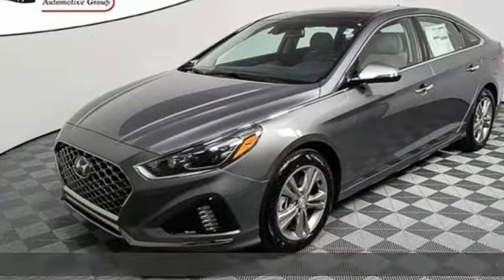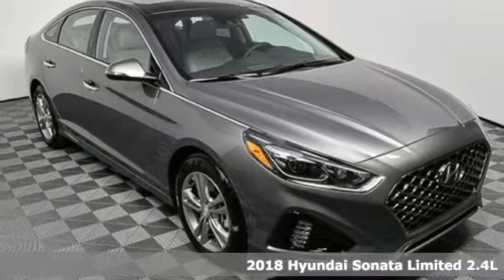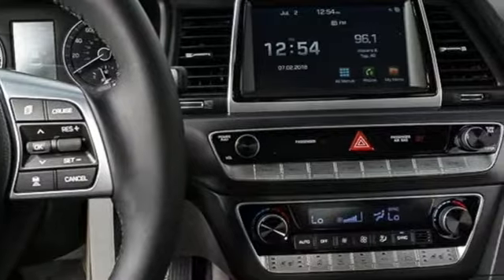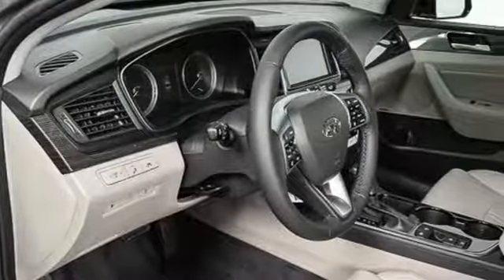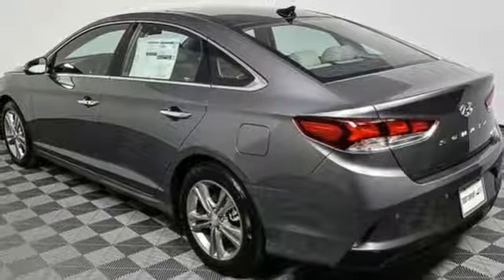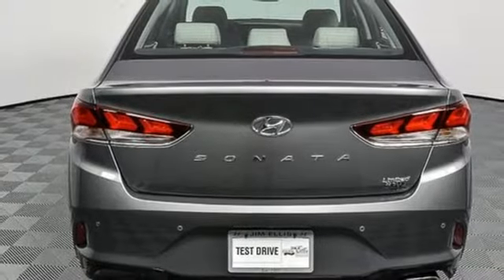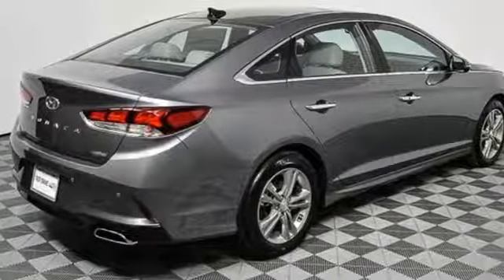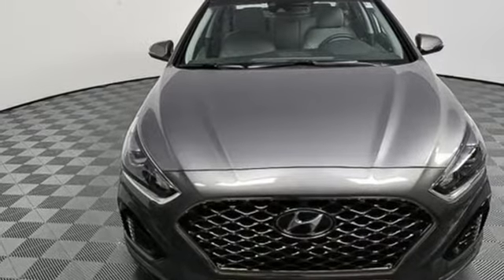New 2018 Hyundai Sonata Atlanta Duluth, GA HS18242 - SOLD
Year: 2018
Make: Hyundai
Model: Sonata
Trim: Limited
Engine: 2.4L 4-Cylinder
Transmission: 6-Speed Automatic with Shiftronic
Color: Gray
Interior: Gray
Stock #: HS18242
VIN: 5NPE34AF4JH703256
2018 Hyundai Sonata Limited Gray Leather.brPriced below KBB Fair Purchase Price! 35/25 Highway/City MPGbrbrSale Price Includes all available discounts and rebates. Give us a call to confirm availability and schedule a hassle free test drive! We are located at: 5785 Peachtree Industrial Blvd, Atlanta, GA, 30341. Not all rebates are compatible with all finance programs. Please see dealer for details and final price. Price includes $599 dealer fee plus the following: $1,500 - Retail Bonus Cash. Exp. 07/09/2018

Address:
5785 Peachtree Ind Blvd